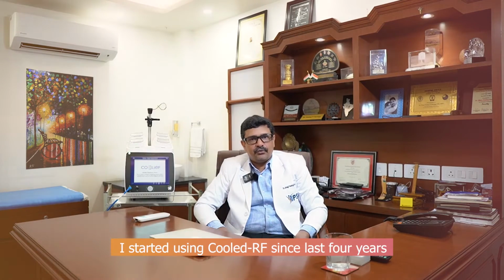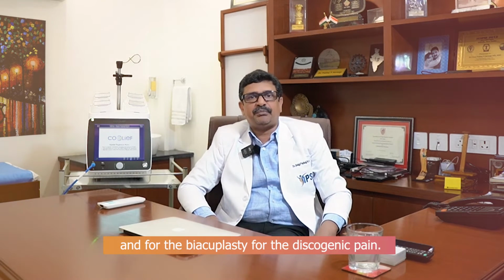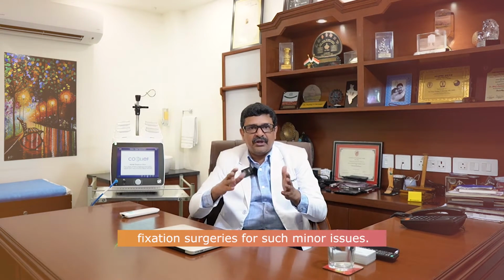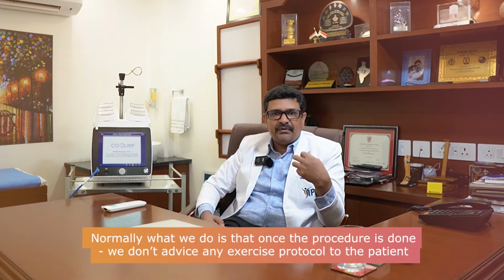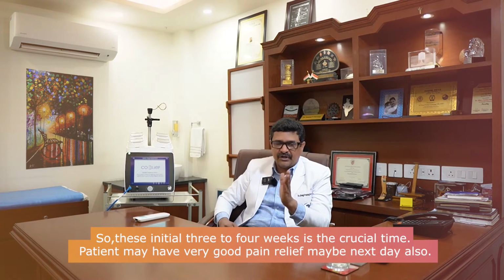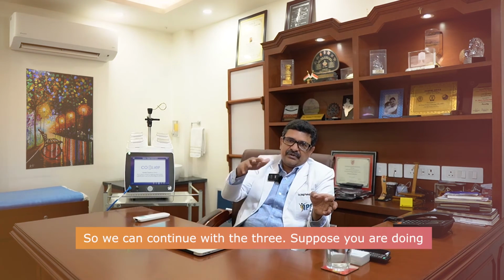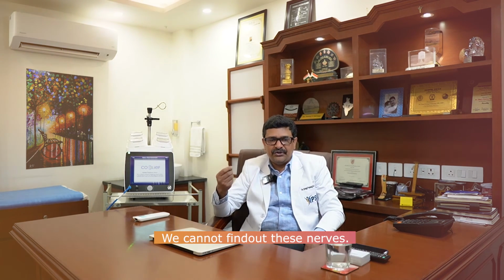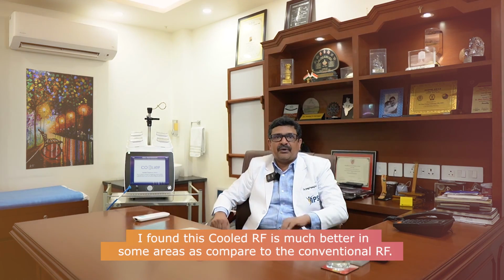Dr surange HD Coolief review